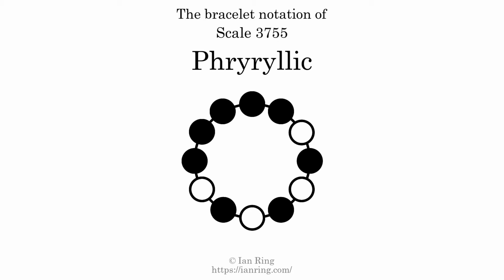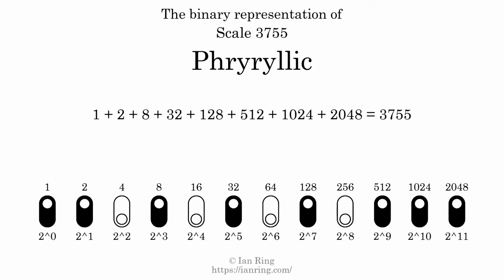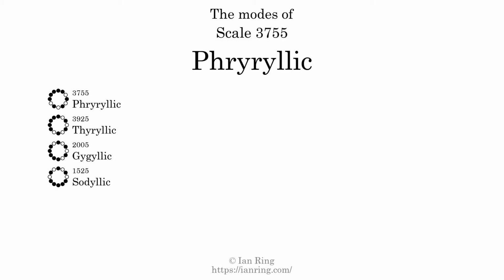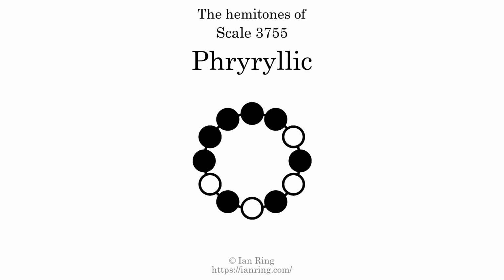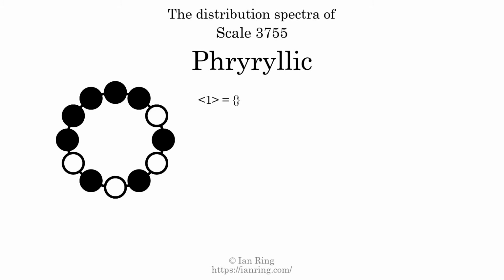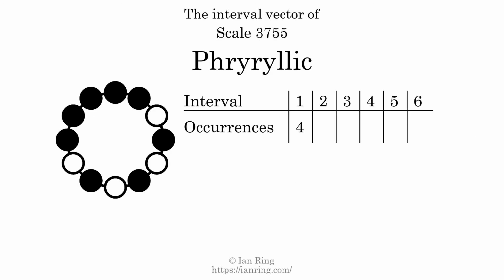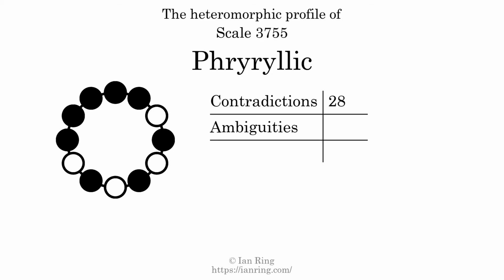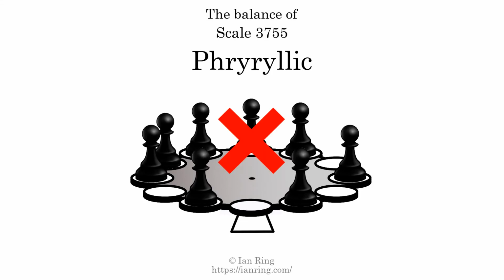Scale 3755: Phryryllic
More than you will ever need to know about Scale 3755, an octatonic scale also known as "Phryryllic". Part of an enormous series of scale analysis videos by The Exciting Universe Of Music Theory.